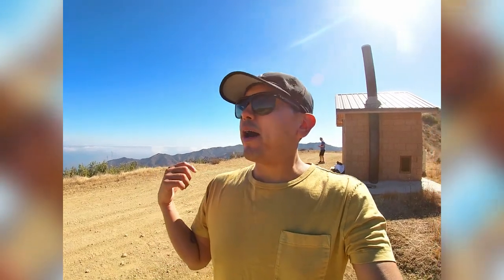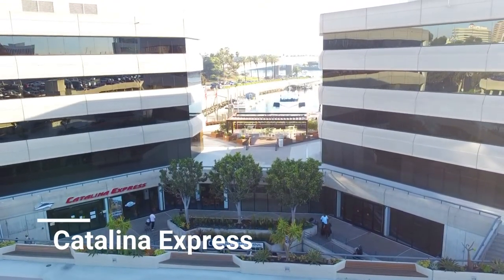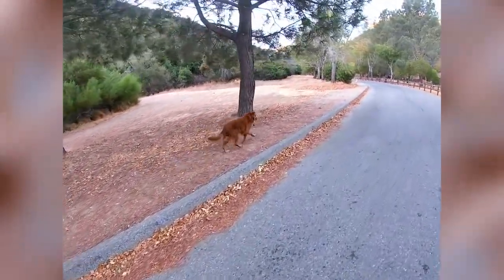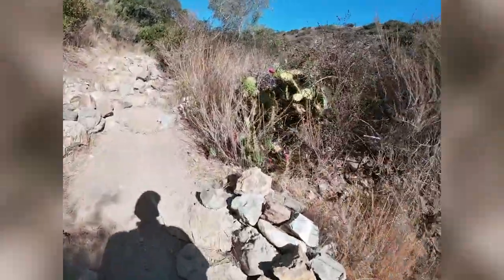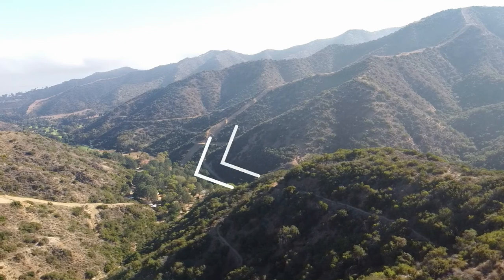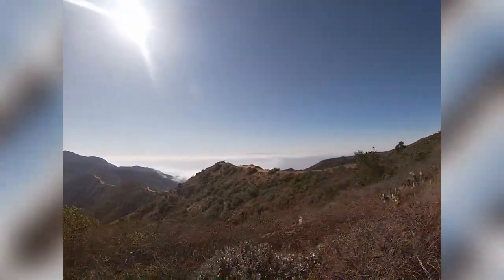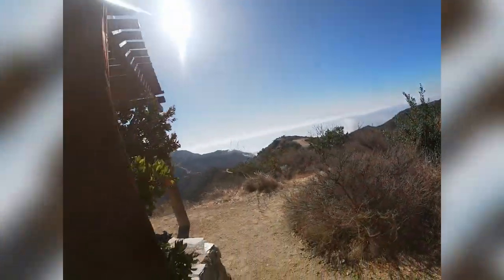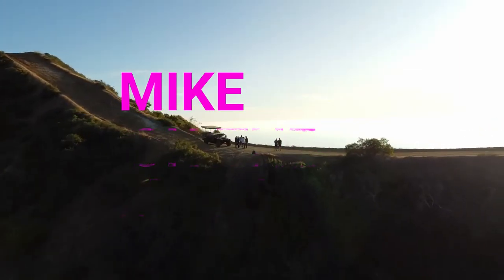Catalina Island I Day Hike I Hermit Gulch Trail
Hello! I recently took the time to get some much-needed rest and relaxation by visiting Catalina Island. The island has a lot to offer - food, beach, and connecting with nature. This video highlights my experience on the Hermit Gulch Trail - a day hike on the island. Something to consider if you are planning a few hours or days on the island. If you have any questions or comments, pls, share!